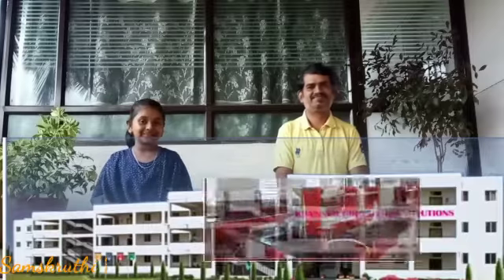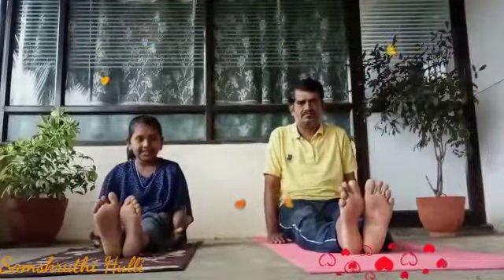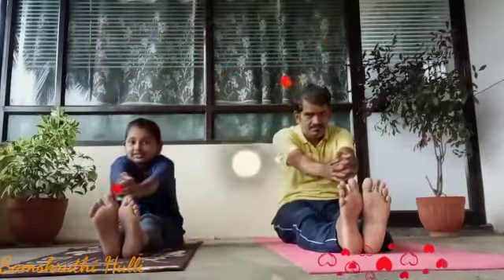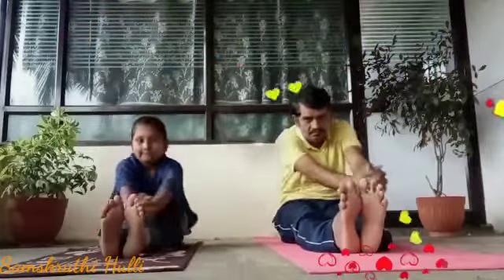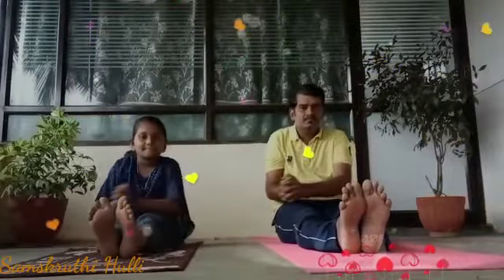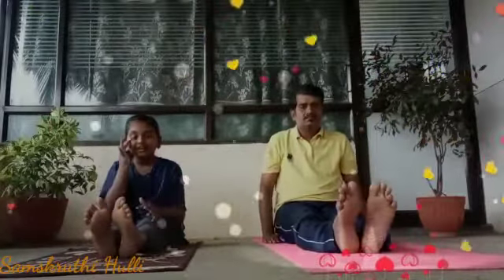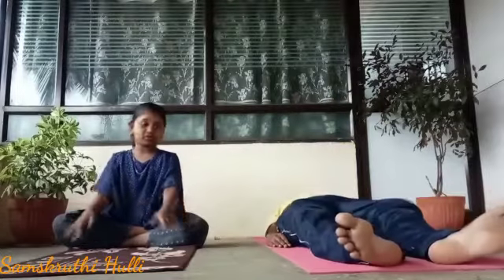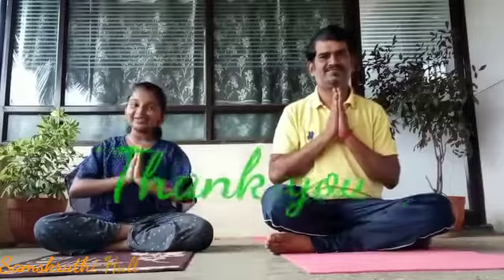Yoga by Grade V - Samskuthi C Hulli with her Father | Khannur Vidyanikethan School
Yoga by Grade V - Samskuthi C Hulli with her Father
Khannur Vidyanikethan School
A Premier CBSE School
Hunasikatti Road
Ranebennur